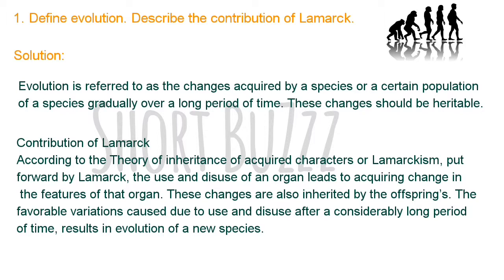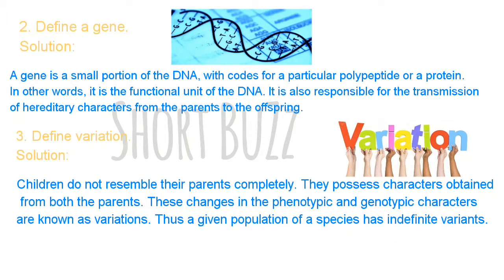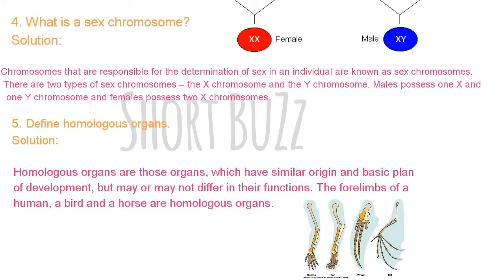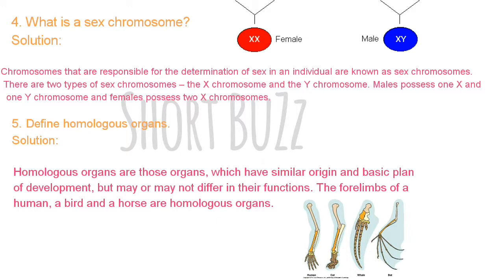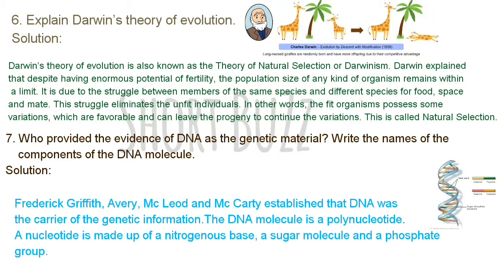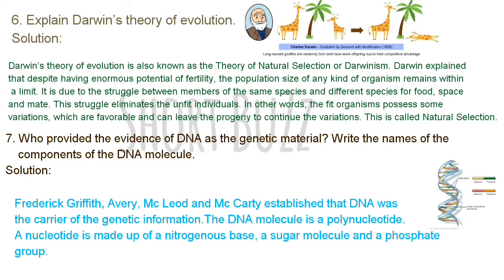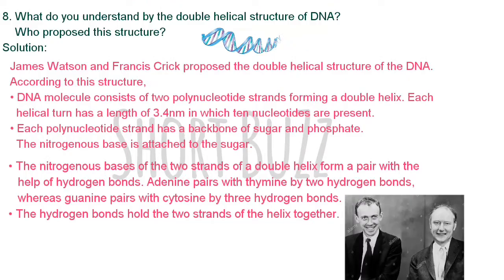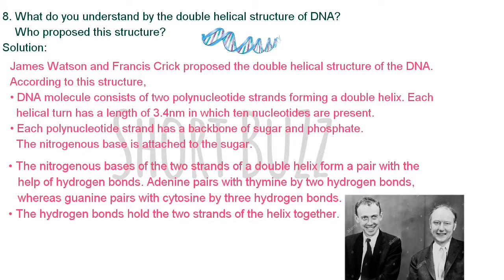Heredity And Evolution class 10 Important questions and answers